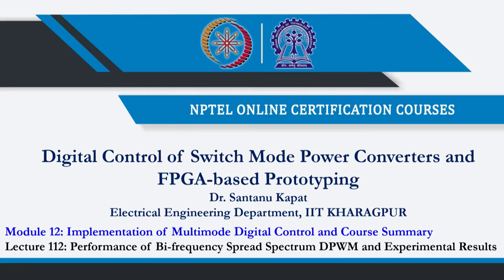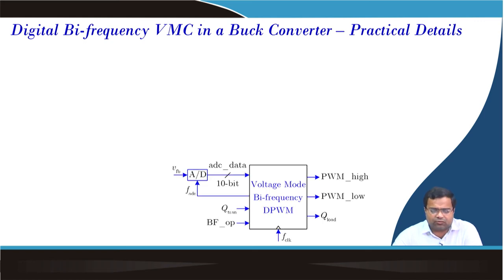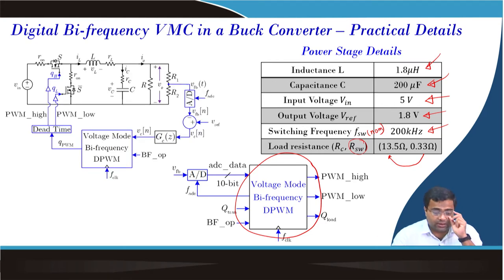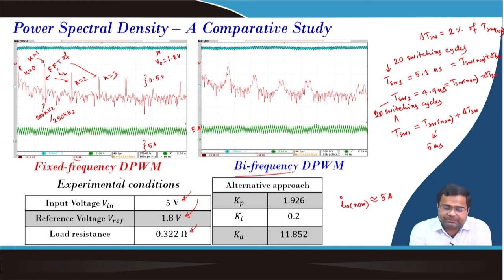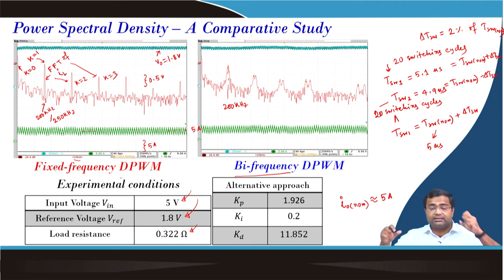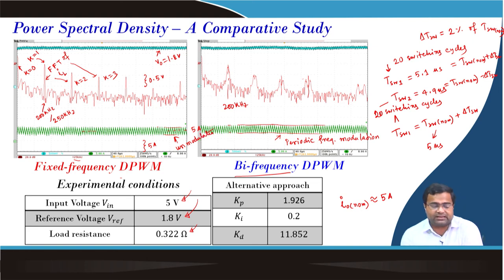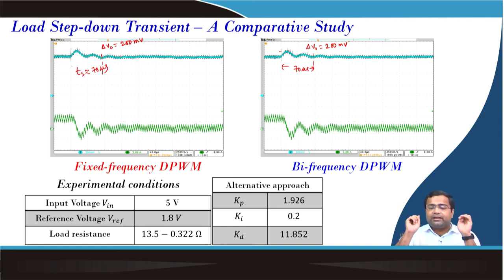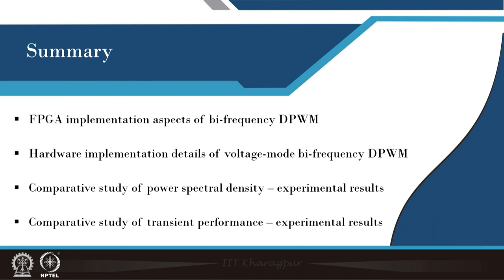Lecture 112: Performance of Bi-frequency Spread Spectrum DPWM and Experimental Results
1. FPGA implementation aspects of bi-frequency DPWM
2. Hardware implementation details of voltage-mode bi-frequency DPWM
3. Comparative study of power spectral density – experimental results
4. Comparative study of transient performance – experimental results